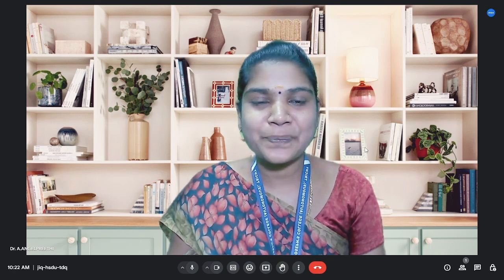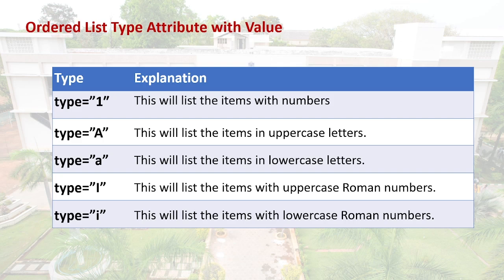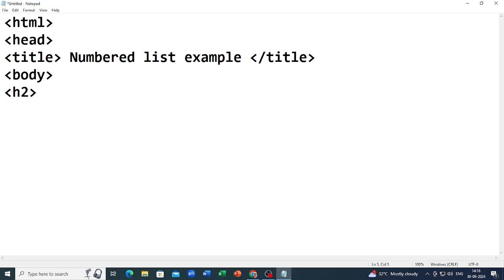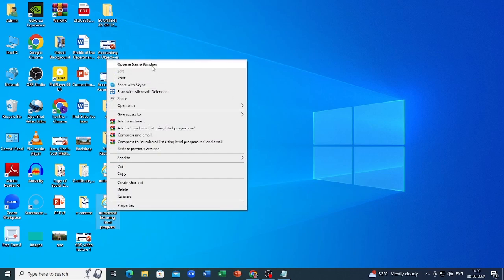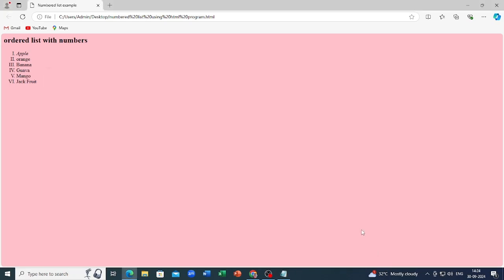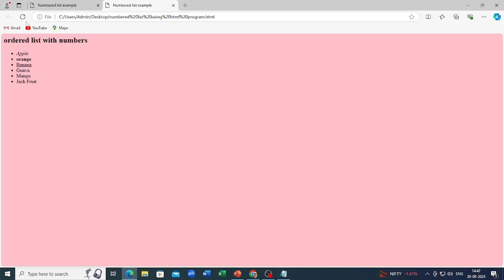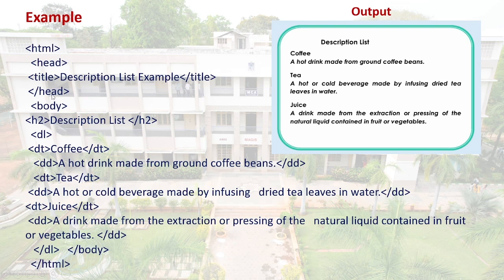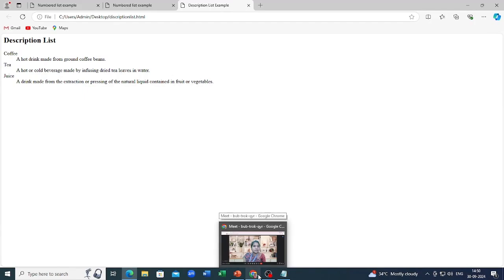LIST USING HTML